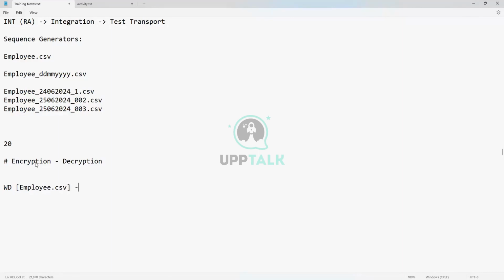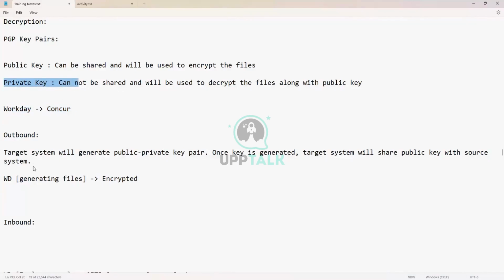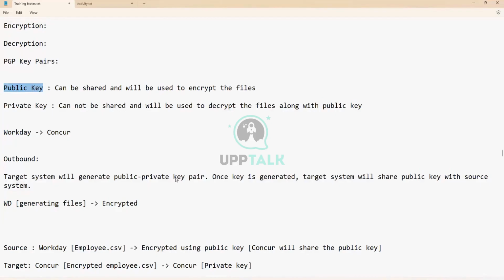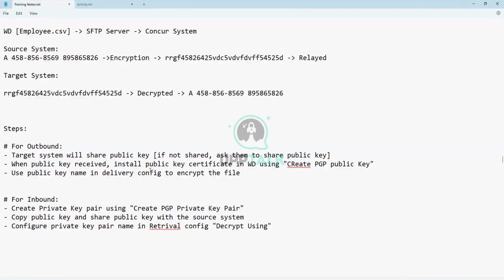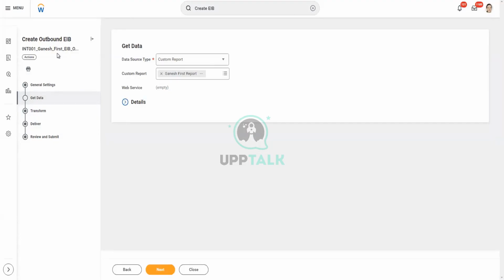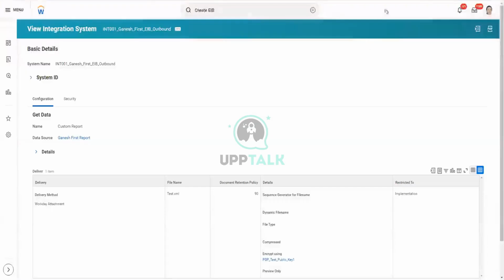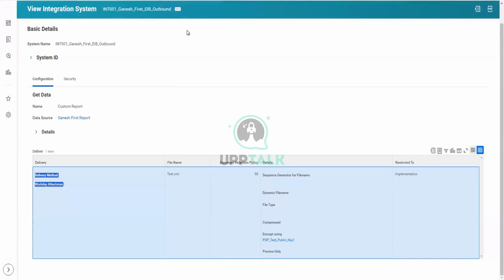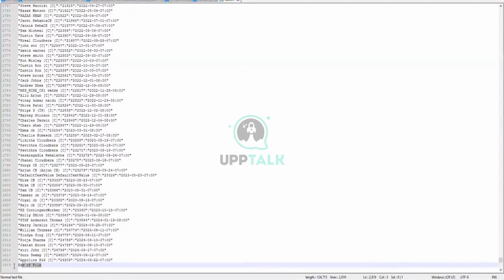Workday Integration Encryption and Decryption | Workday Integration Course | UppTalk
Workday Integration: An Explanation of Encryption and Decryption 💻 Sign up for the entire 👉 Workday Integration Training course

Examine Additional Workday Modules
📓 Workday Payroll Training is the link to Workday Studio Training.

In this video:
Do you want to protect your integrations like a pro? Using best practices for security, this tutorial explains how to encrypt and decrypt data in Workday integrations 🔐⚙️.

Discover how to:
✅ Configure encryption in integrations
🔑 ✅ Decrypt incoming files 📂
✅ Manage data confidentiality 📬 ✅ Prevent common security pitfalls 🚨

We're here to walk you through every step of data protection in Workday, whether you're working on inbound files or outbound integrations.

for a more in-depth education.

💼 Why Learn with UppTalk? ✨ Certified Industry Experts ✨ Real-world Workday Scenarios Practical Projects ✨ 100% Online, Adaptable Education ✨ Access & Support for Life

Workday encryption
Workday decryption
Workday secure integration
Workday PGP keys
Workday data security
Workday data protection
Workday integration
Workday file encryption
Workday tutorial
Workday EIB encryption
Workday training
Workday tips
Workday integration support
Workday data exchange
Workday error handling
Workday setup
Workday XML encryption
Workday middleware